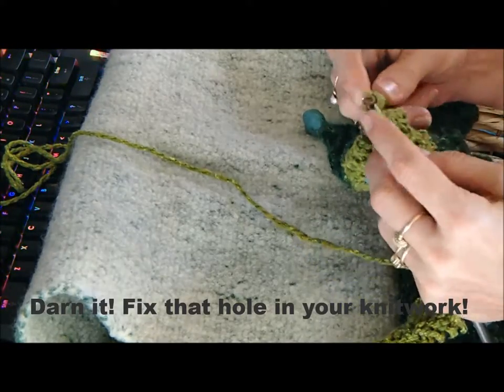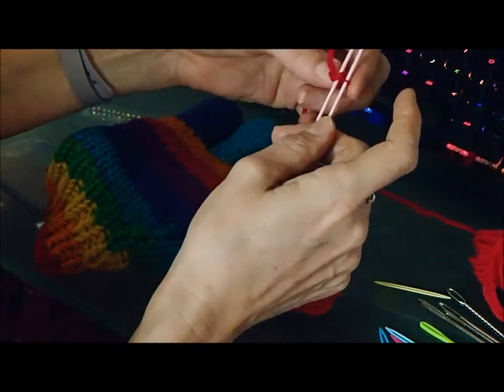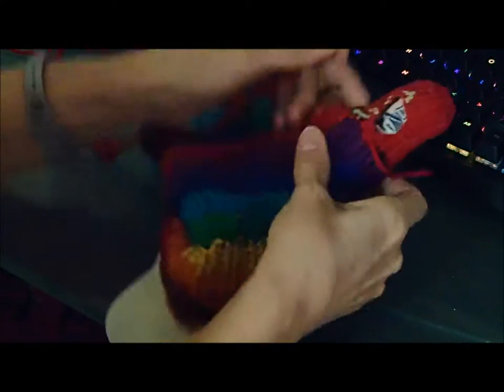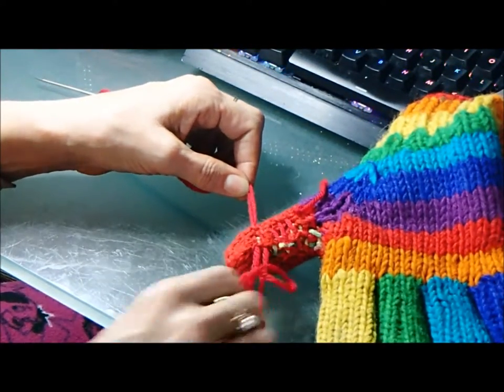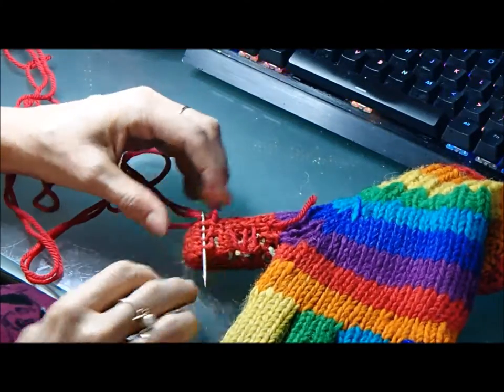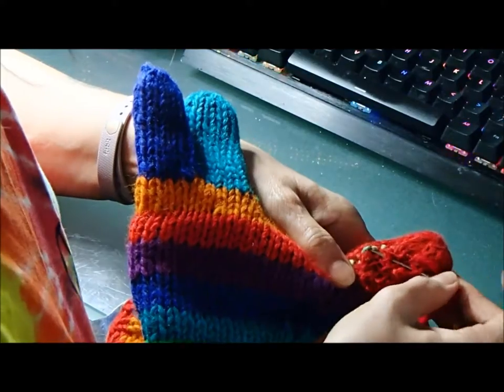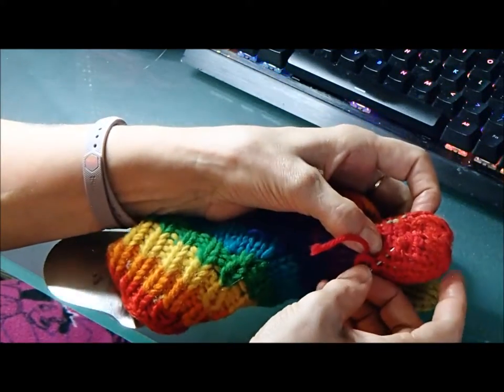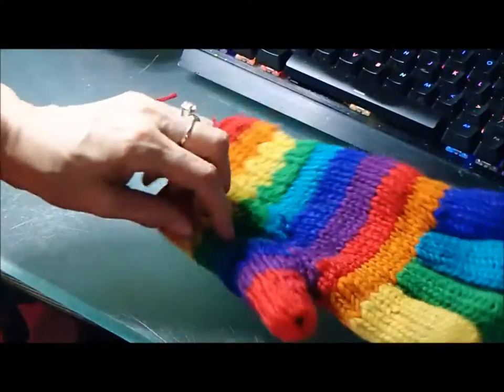Darn it!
fix that hole in your knit work.  How to darn a hole in knitting.  Most of the time we think of darning socks but I had a hole in my favorite gloves, so that's what I used for this.